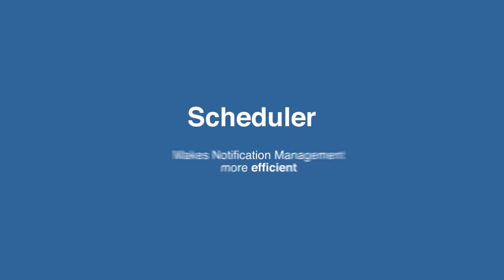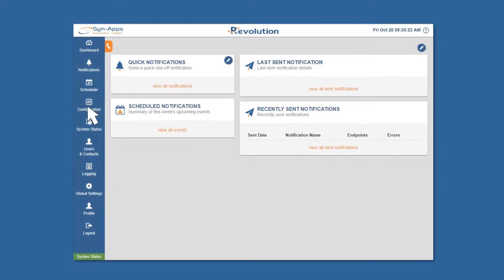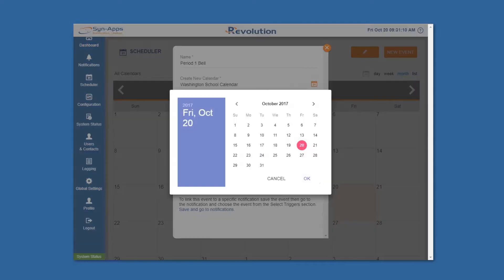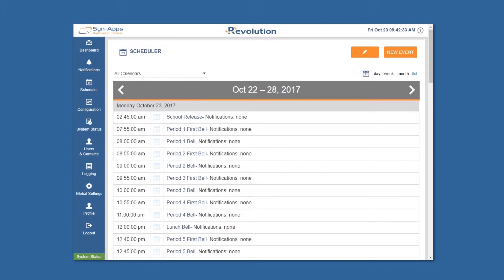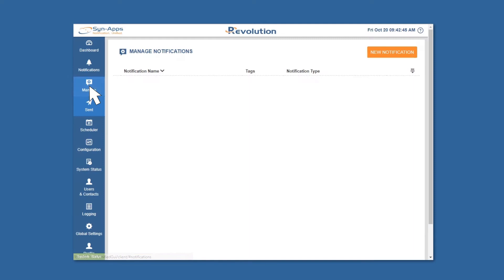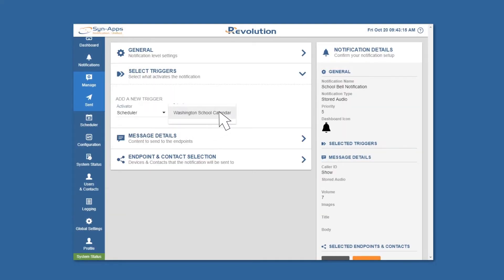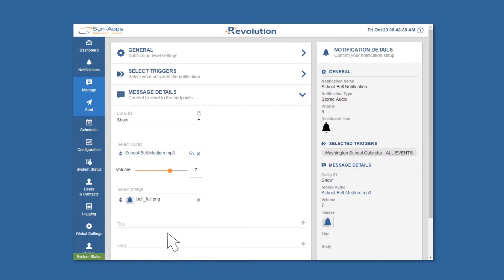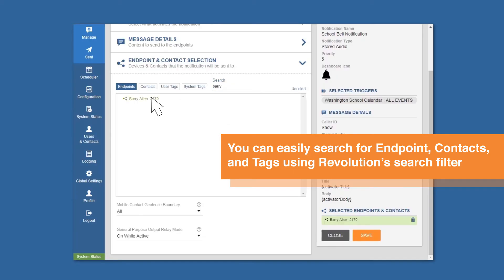Scheduler Part 1 – Managing Multiple Events Using a Single Calendar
Watch and learn as we demonstrate how to manage a single calendar containing multiple events that are used to activate a notification.